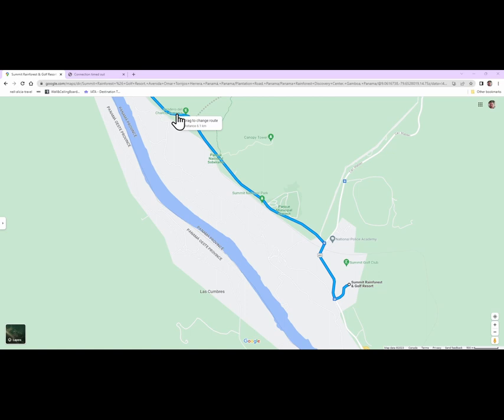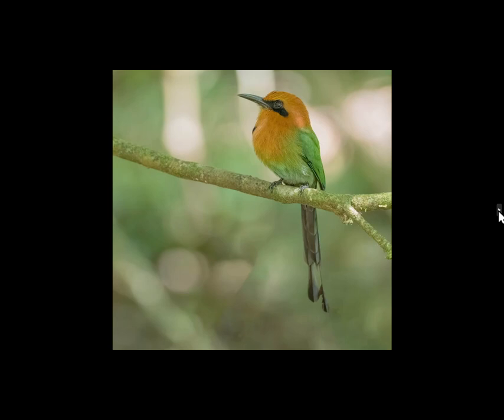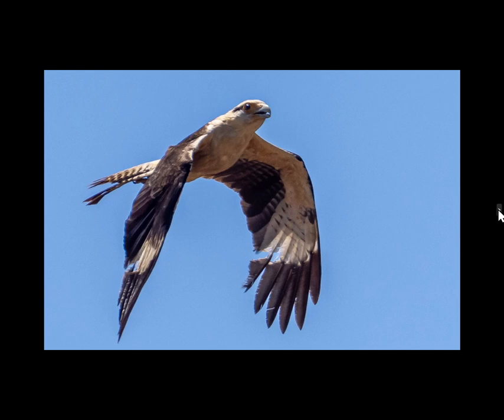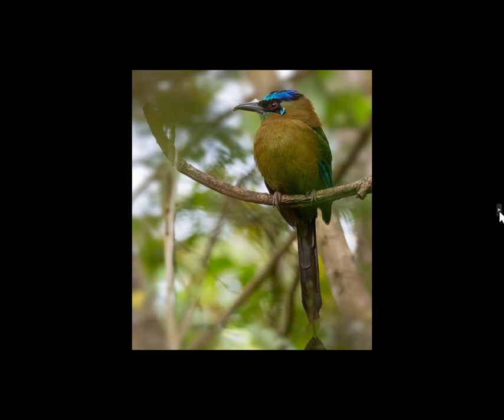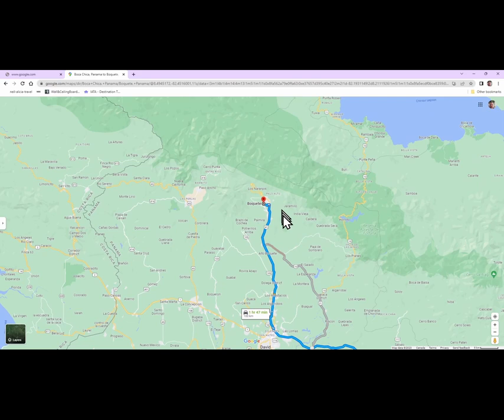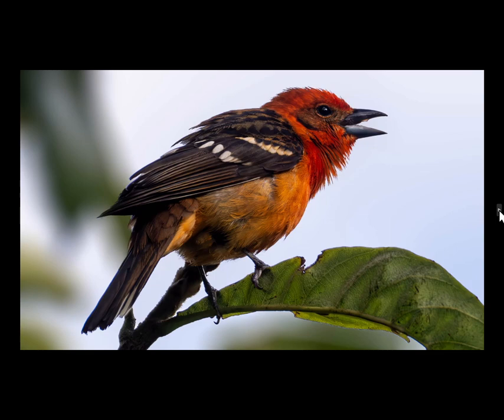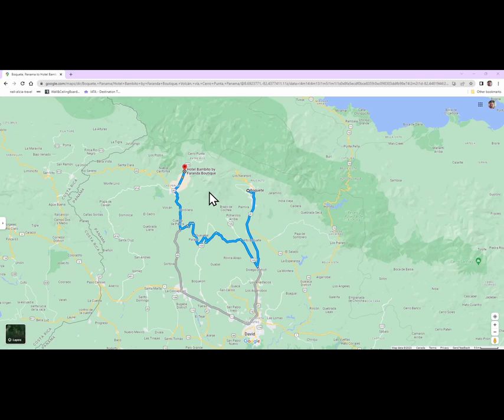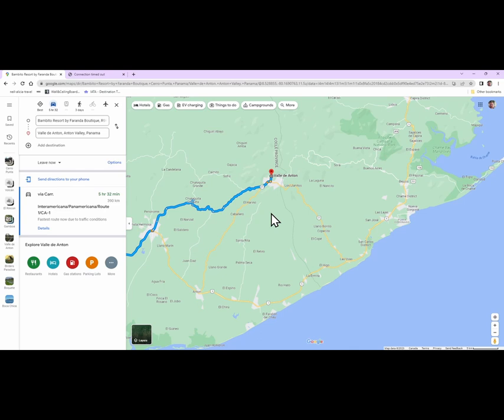Self Guided Birding Trip to Panama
00:00 - Start
01:22 - Gamboa Area
08:52 - Chitre Area
12:09 - Santa Fe Area
15:49 - Boca Chica Area
18:44 - Boqette Area
24:15 - Birding Paradise
27:31 - Cerro Punta / Volcan Area
31:42 - Valle de Anton Area
34:57 - Conclusion

We have created this video to outline how we travelled through Panama looking for birds with the hope that it can help others that might want to do the same thing. We organized the trip ourselves and hired local guides after arriving.  For a list of the birds we found in each area go

At the Summit Rainforest Resort they do cheap tours around the grounds . Let them know at the front desk you are a birder.

Finca Lerida has there own guide that does tours of the farm.

The owner of Birding Paradise does his own tours. We contacted him through facebook.